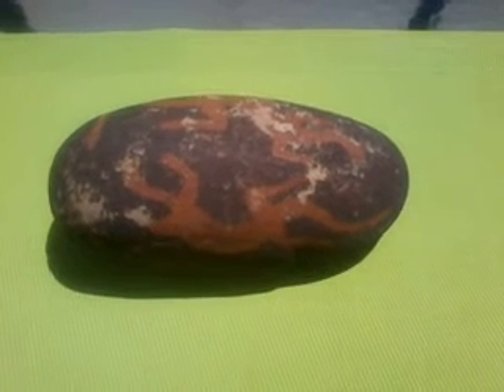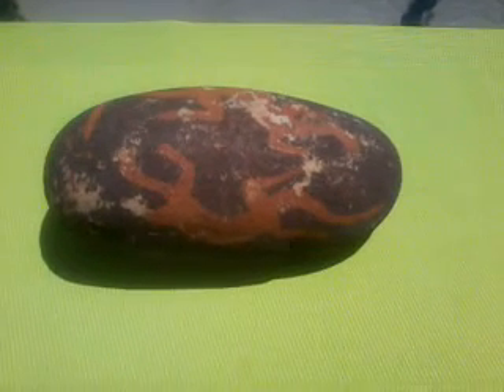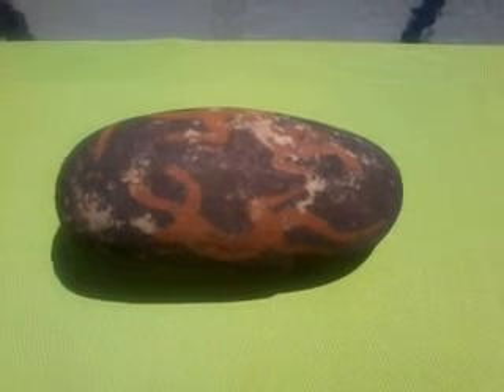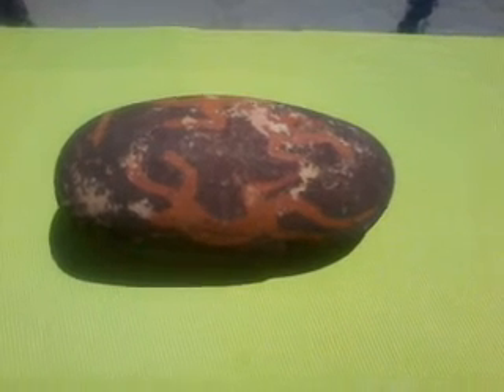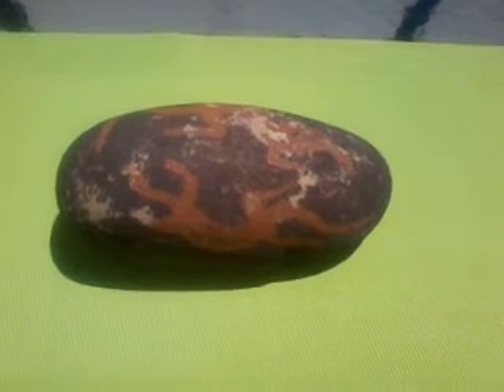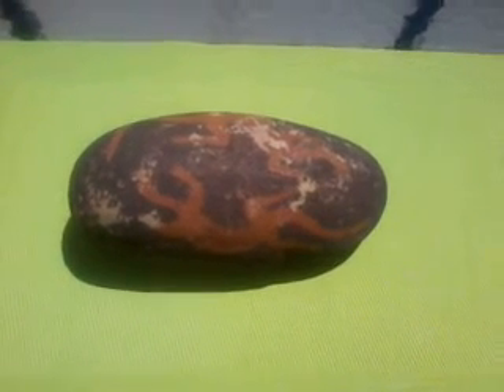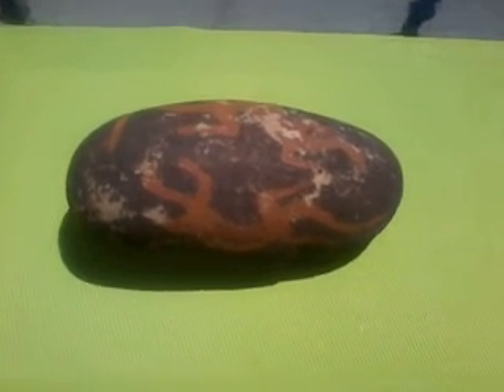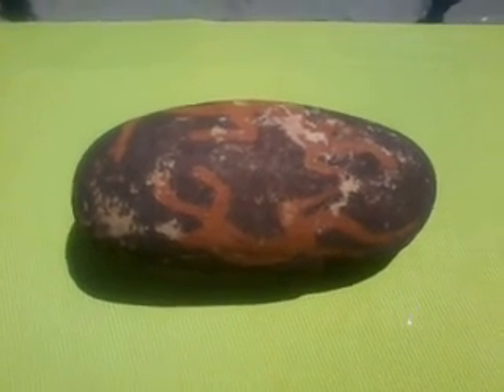Indigeneous Message Stick